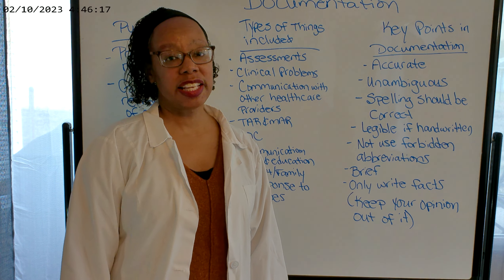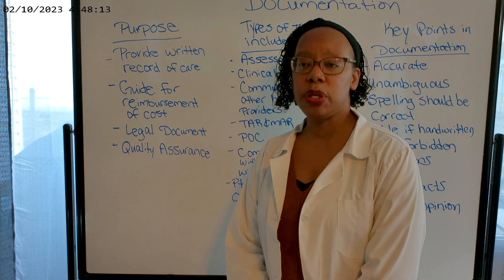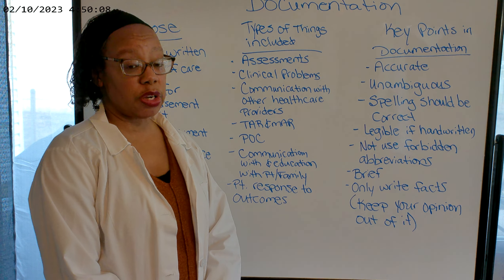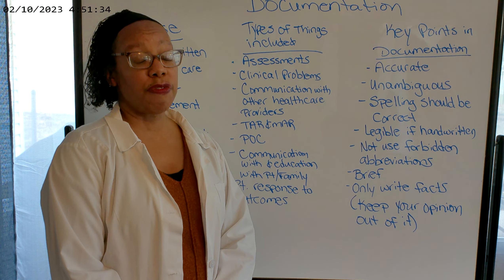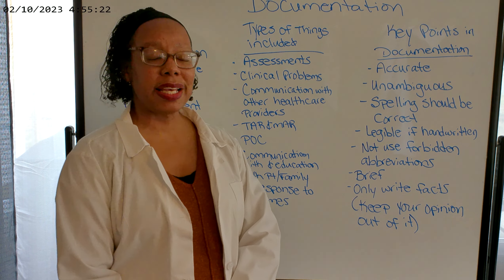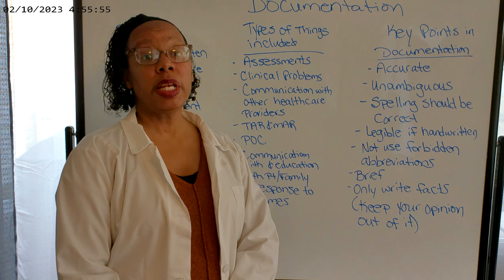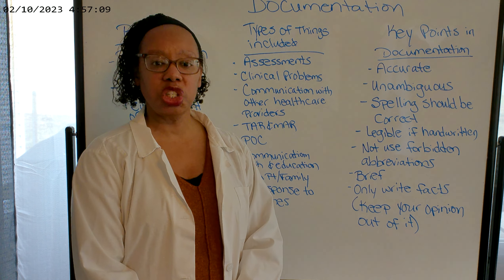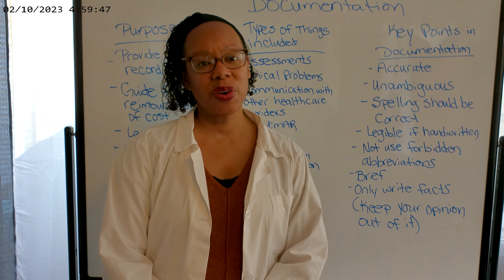Documentation in Nursing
This video helps you to understand the purpose of documentation in nursing, what kind of things you need to document, and some key points to keep in mind when documenting.